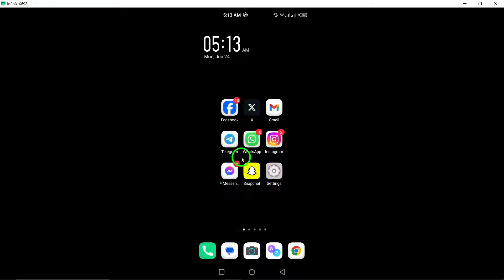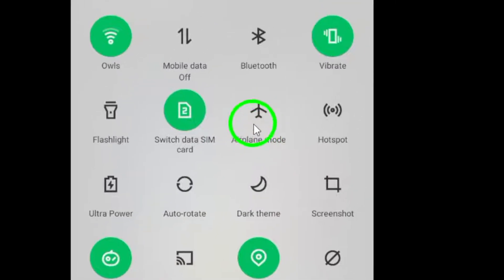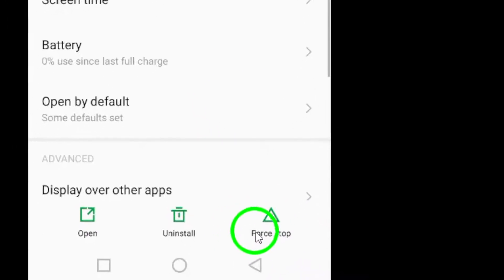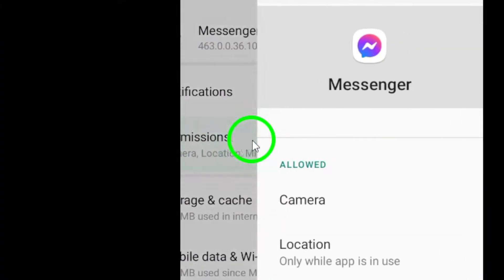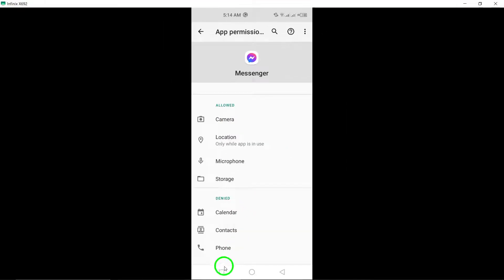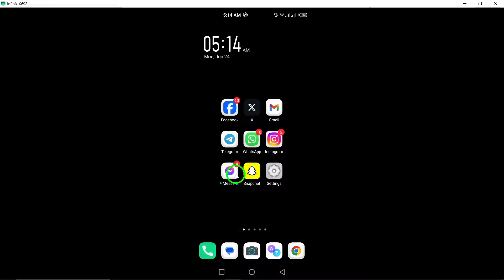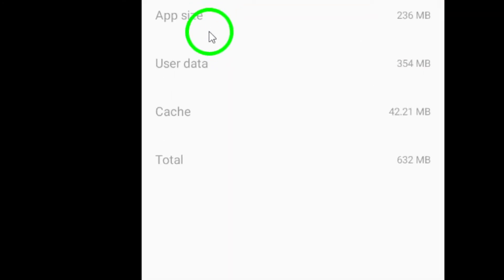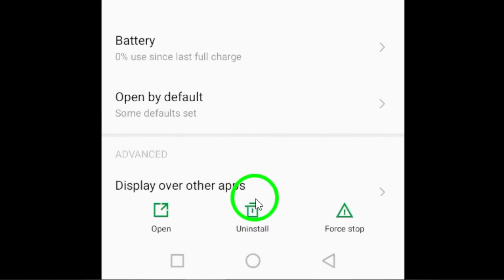How to Fix Messenger Not Downloading Files (Updated)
Learn how to Fix Messenger Not Downloading Files with these 12 easy steps:

1. Check Your Internet Connection:
    Switch to a Wi-Fi network if you’re using cellular data.
    Restart your router and ensure your device has good signal strength.
     Consider toggling airplane mode to refresh your internet connection.
 2. Force Stop and Reopen the app:
    Go to Settings - Apps - Messenger - Force Stop.
 3. Turn On "Save to Camera Roll":
    Ensure that the option to save media to your camera roll is enabled in Messenger settings.→
4. Check Messenger Storage Permission:
    Grant Messenger storage permission on Android.
    Grant Messenger gallery permission on Android.
 5. Free Up Storage Space:
     Delete unnecessary files to create more storage space on your device.
 6. Ask the Other Person to Resend:
     If you’re unable to download a specific file, ask the sender to resend it.
 7. Update Your Phone’s Date and Time:
     Incorrect date and time settings can affect media downloads.
     Update date and time settings on your Android device.
 8. Clear Messenger Cache:
     Go to your device’s settings, find Messenger, and clear its cache.
 9. Restart Your Phone:
     A simple restart can sometimes resolve issues.
 10. Update Messenger:
    Make sure you’re using the latest version of Messenger.
 11. Update Your Device:
     Keep your phone’s operating system up to date.
 12. Reinstall Messenger:
     As a last resort, uninstall and reinstall Messenger.

Don't let file download issues in Messenger slow you down. Follow these steps to fix the problem and get back to sharing files seamlessly.